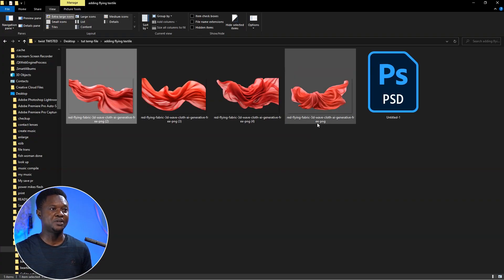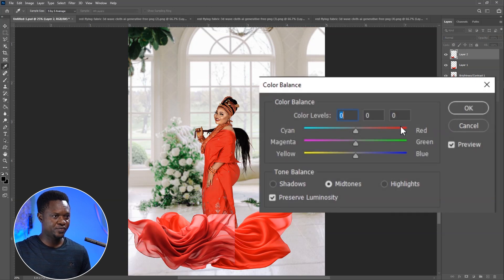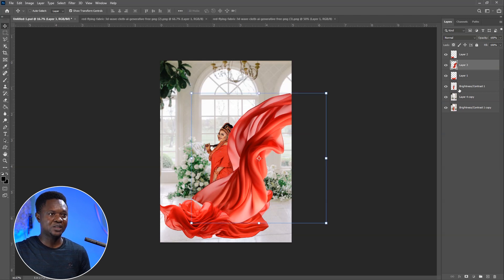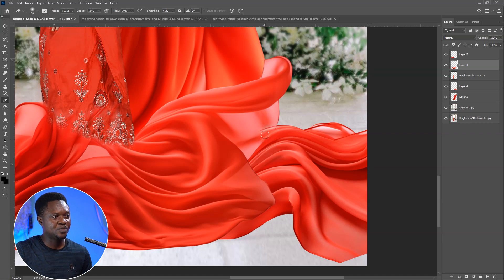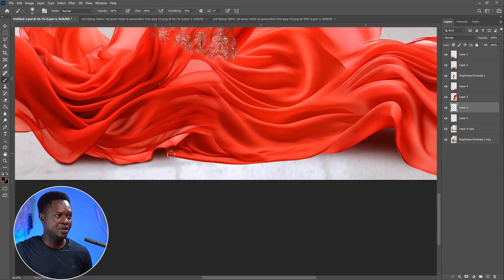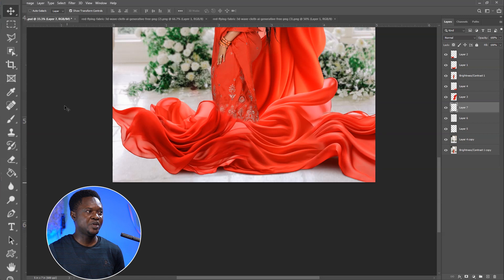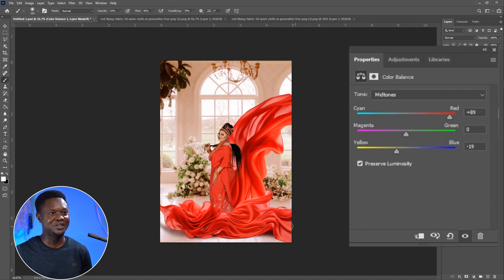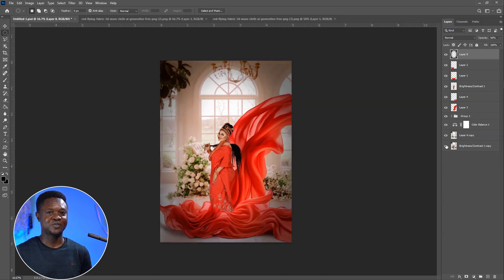Photoshop manipulation how to add Flying fabrics to your Images.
After Watching this video, you will be sure to be able to easily add some piece of fabrics to your images in adobe photoshop. It is a good way to enhance you productivity by giving you clients unique and new art. Using eraser tool, and the most amazing is using brush tool to manually create shadows to make your composite realistic.
 If you are looking for ways to improve your productivity, this video is for you.